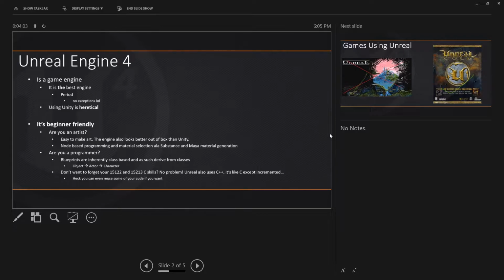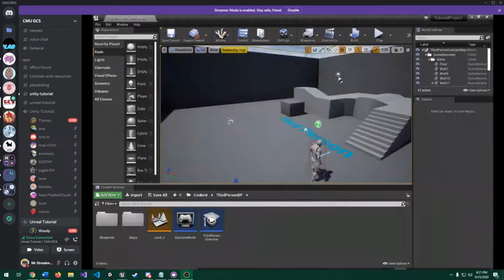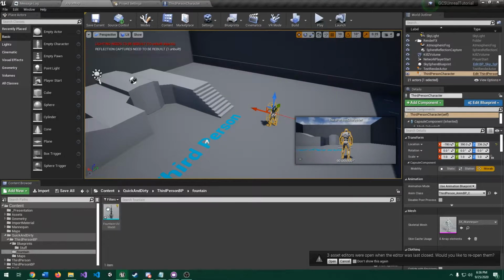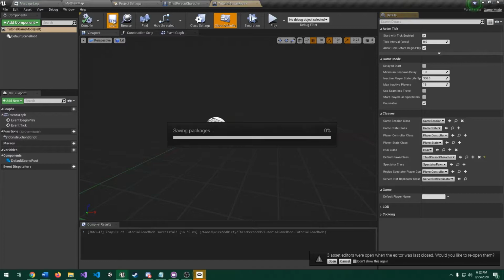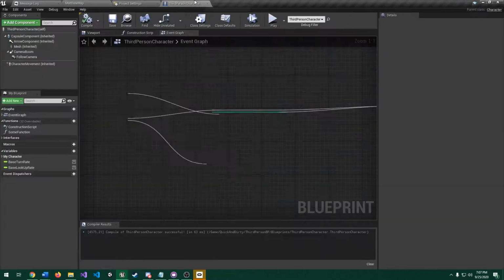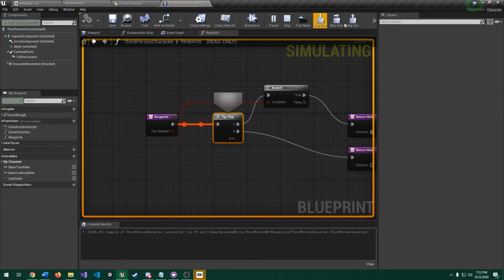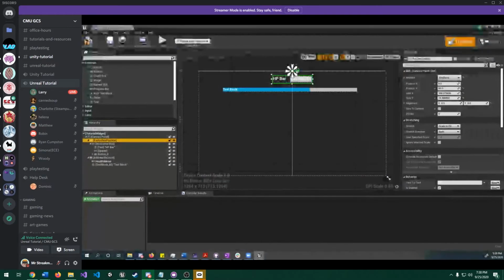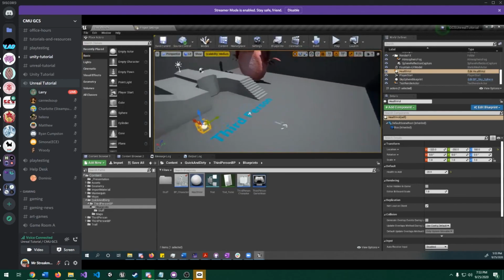[GCS] Quick and Dirty Unreal